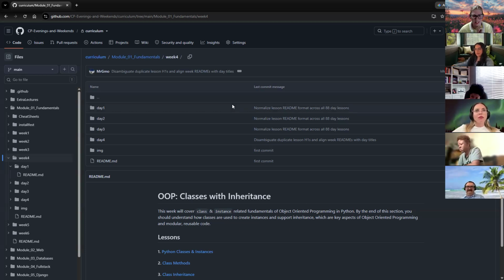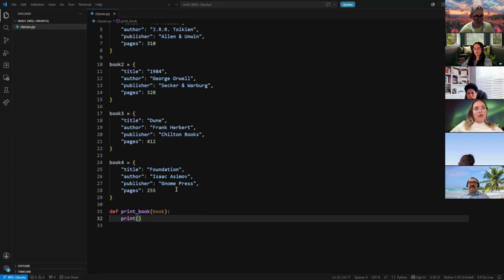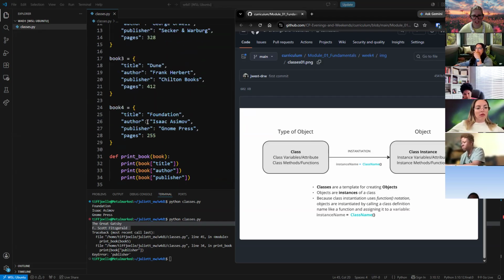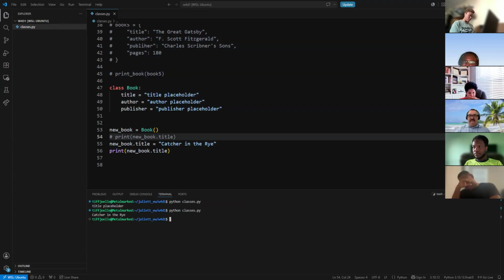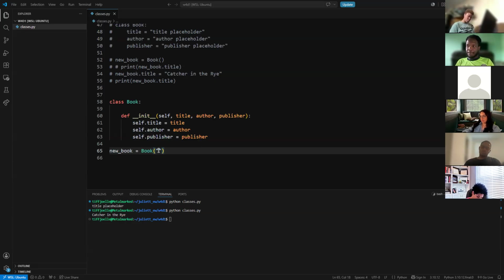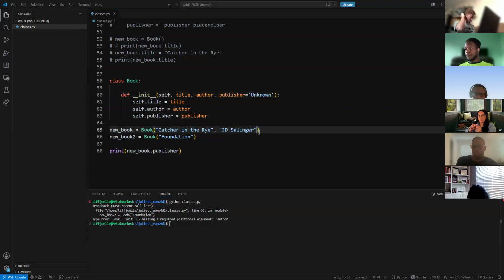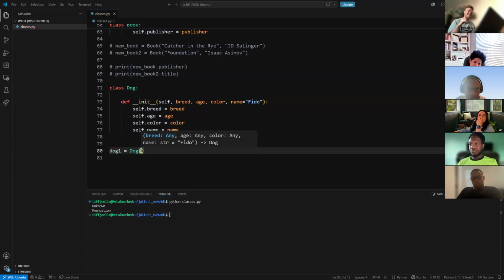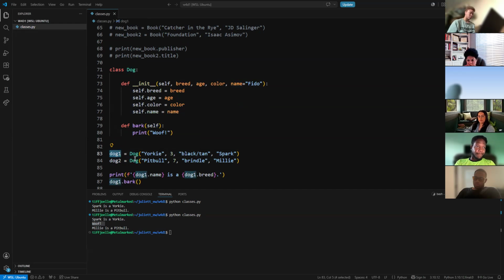W4D1: Classes (Basics Part I)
Juliett E&W Platoon